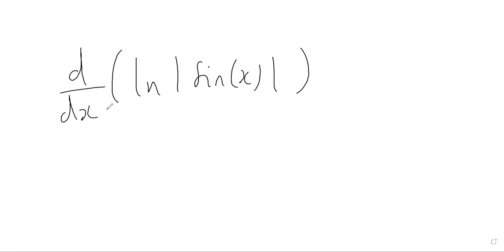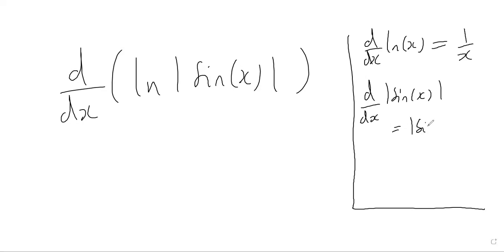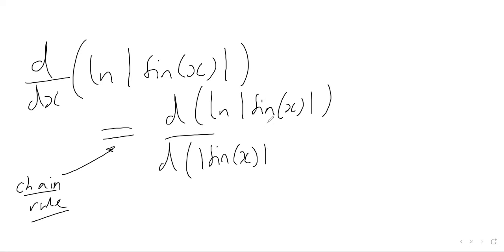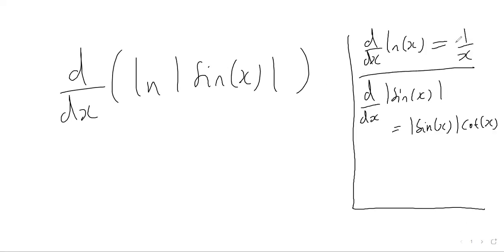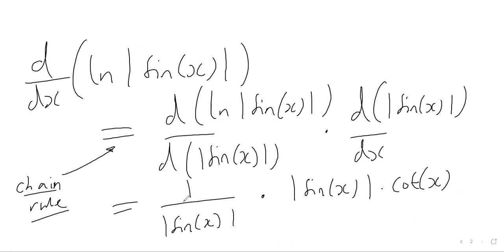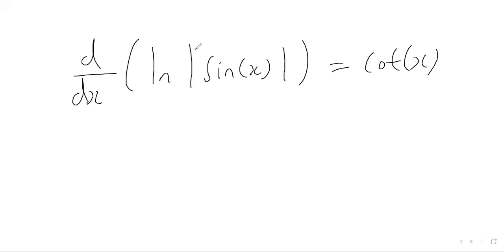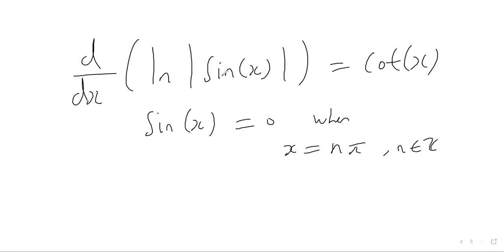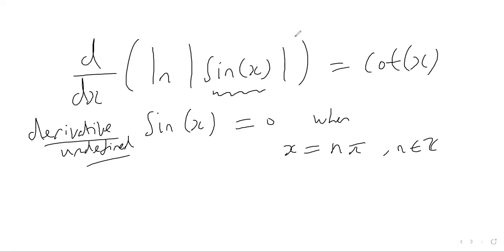HOW TO DIFFERENTIATE ln|sin(x)|??? (NATURAL LOGARITHM, MODULUS FUNCTION, SINE FUNCTION, CHAIN RULE)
In this video we calculate the derivative of the function ln|sin(x)|. We use the chain rule and our knowledge of differentiating ln(x) and |sin(x)| from previous videos.

If you are interested in receiving online tuition in Mathematics, English, Languages, Sciences, etc, or if you are interested in becoming a tutor yourself, please check out the following websites and use the links below to sign up: